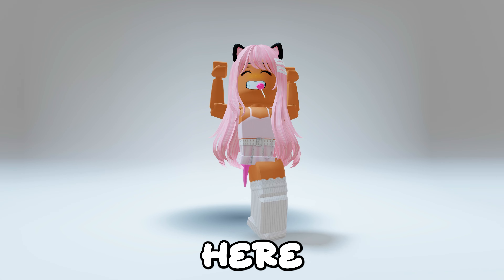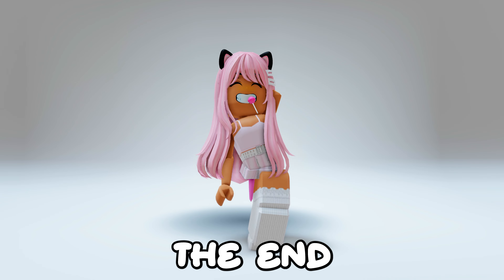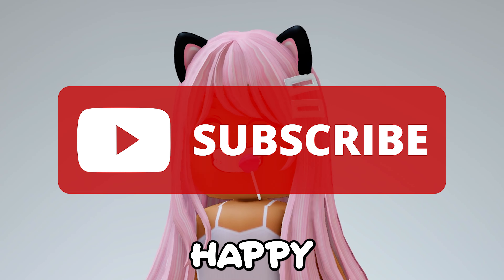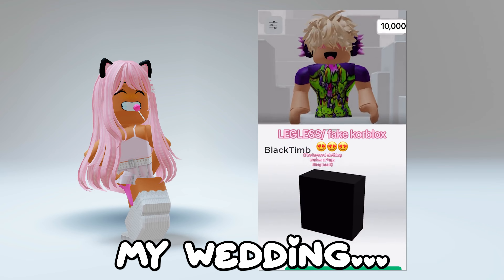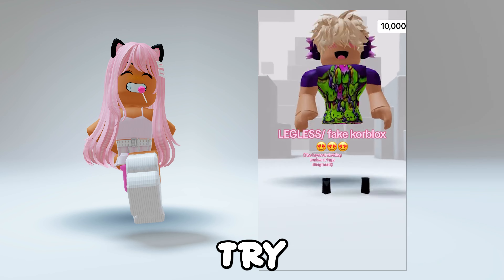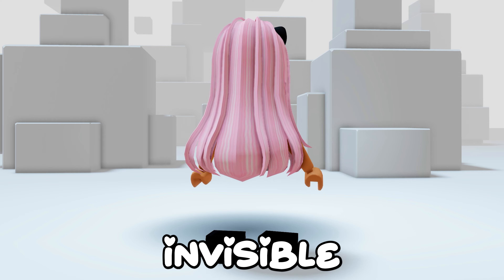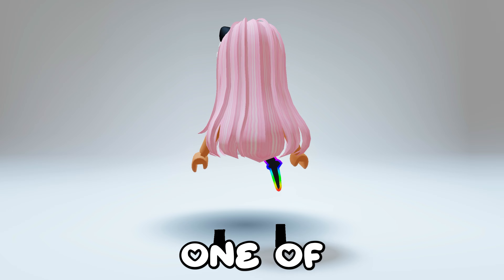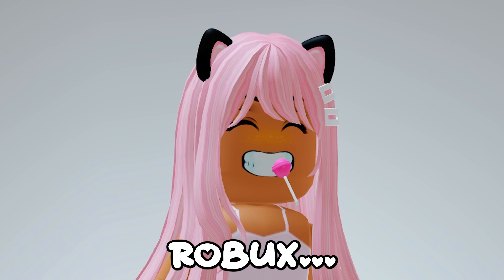THIS IS WAY BETTER THEN KORBLOX...